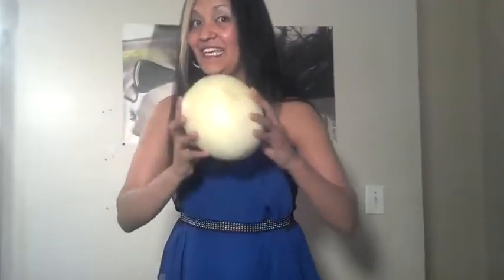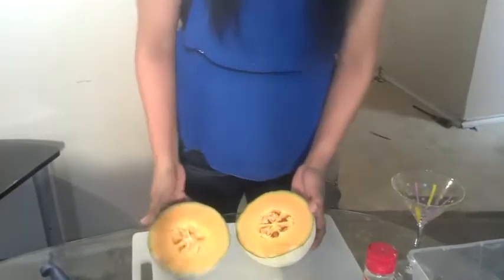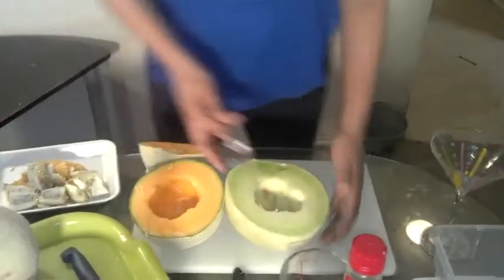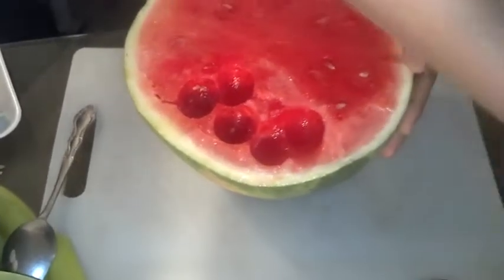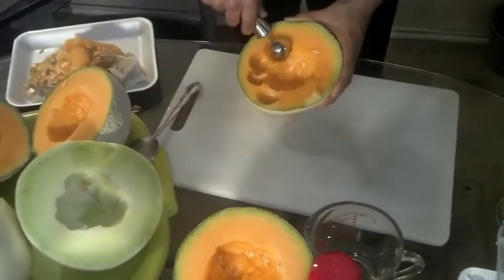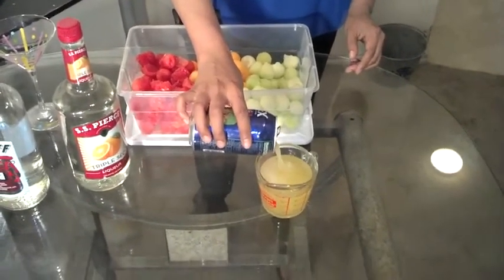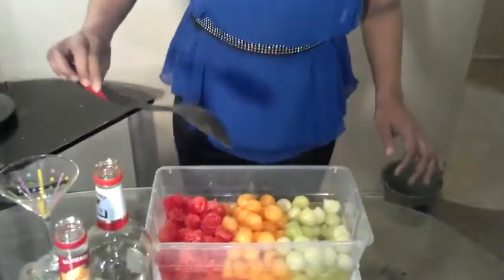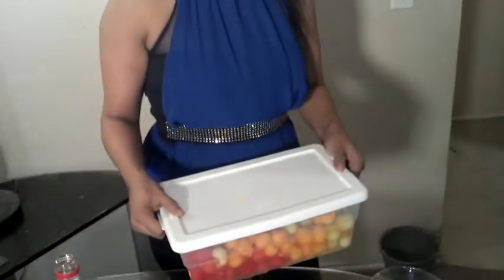DRUNK'N MELON BALLZ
MELON BALLZ ARE A FUN PARTY FAVOR TYPE OF ALCOHOLIC FOODS.FUN AT PARTYS .

MELONS --VODKA--TRIPPLE SEC--PINEAPPLE JUICE--
CHILL FOR 2HRS AND FREEZE FOR 2 HRS.. TAKE OUT FOR EATIN.  YUMM YUUM HICK-UP